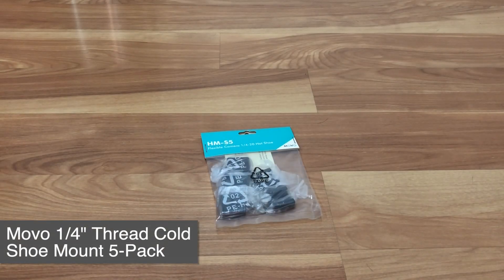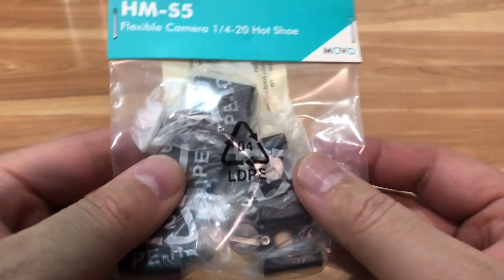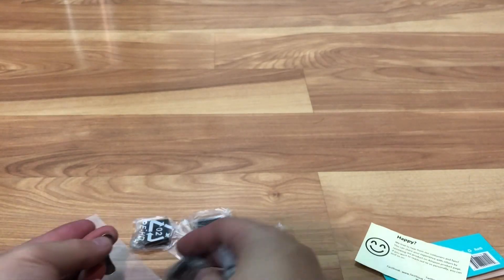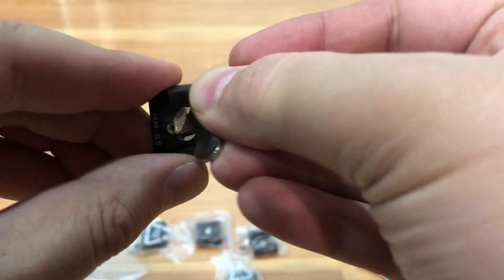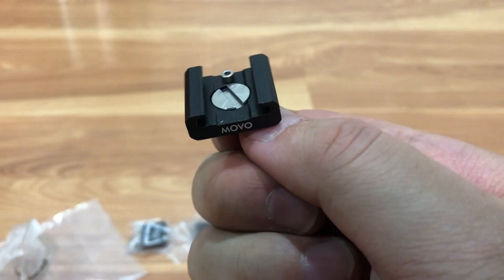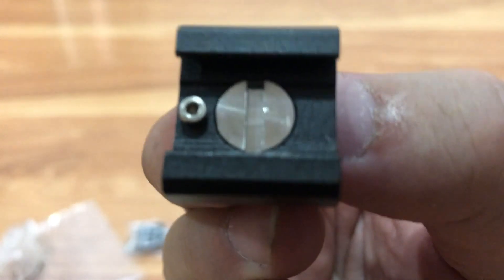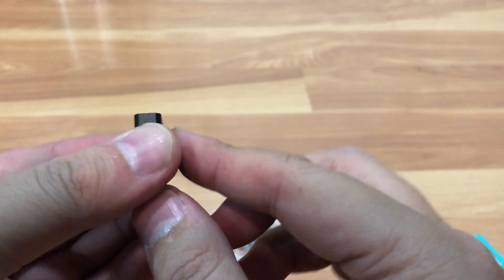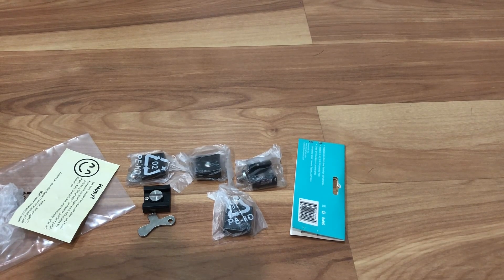Movo Cold Shoe Mount Adapter Brackets With 1/4" Thread To Mount Camera or Video Accessories 5-Pack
When it comes to photography or videography, multiple shoes may be needed to mount on your rig to get that best shot.  Multiple lighting, microphones, video monitor systems may be needed on a single rig.  What to do when you don't have enough shoes for your equipment?

Movo has got you covered if your rig has 1/4" tread holes, which is standard for most video and camera cages or accessories.  This 5-pack allows you to mount a shoe onto any 1/4" tread hole so you can mount hot-shoe accessories like microphones, lights, monitors, records and more to any 1/4" standard female tripod thread.  These are non-Electronic all metal construction shoes.  This kit comes with a handy tool for easy detachment of the shoe adapter.

Check out our short unboxing video of what to expect in the retail packaging.  Very handy accessory that every photographer and videographer needs in their arsenal!